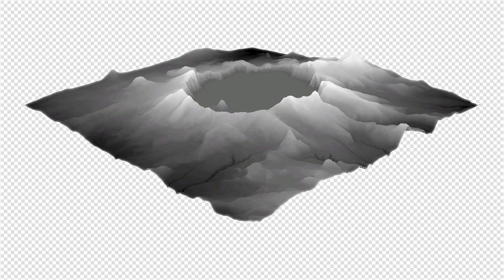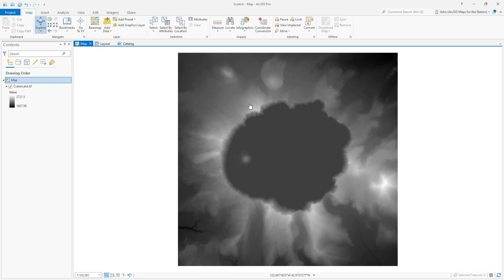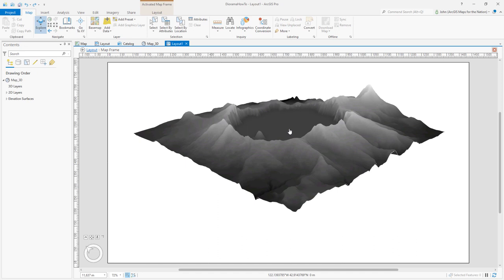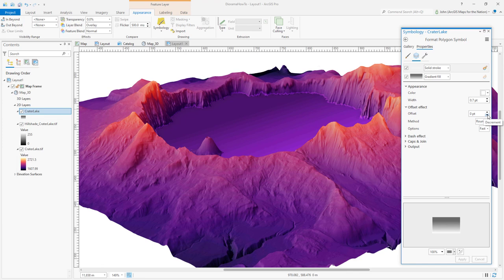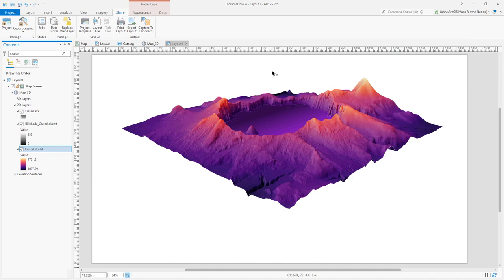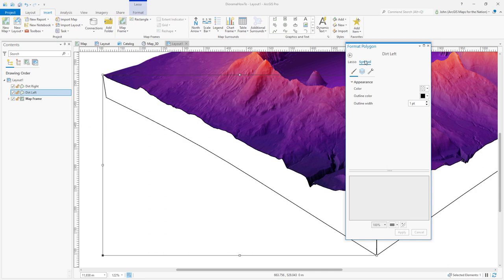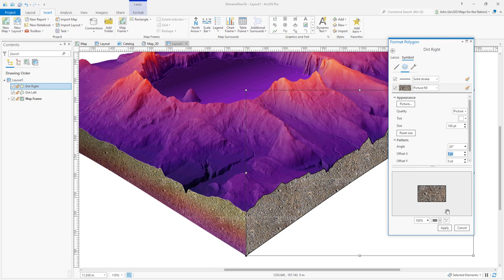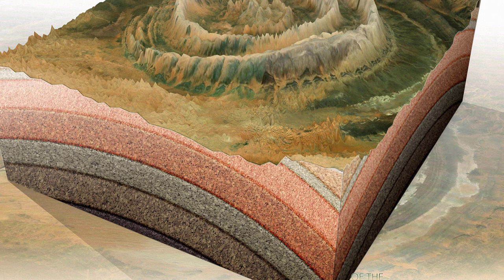How to Make a 3D Diorama in ArcGIS Pro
Here's a way to make those adorable little 3D dioramas that look like a cube sliced out of the earth. They're fun, engaging, and can be really useful.

Check this blog post for some more background and a list of the steps